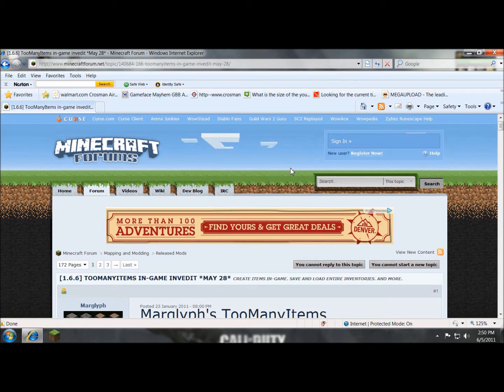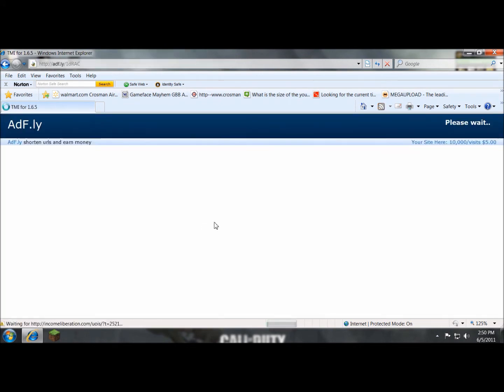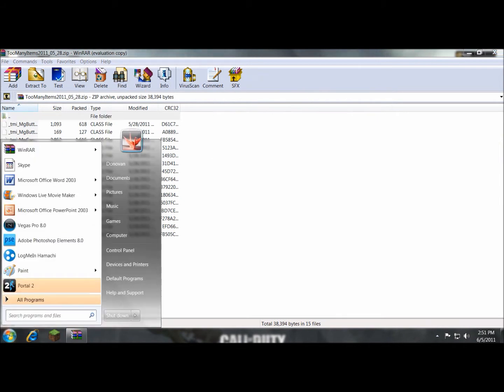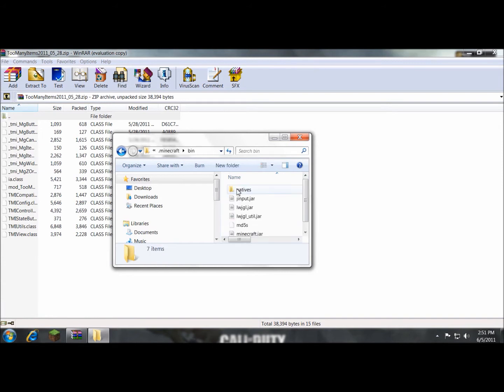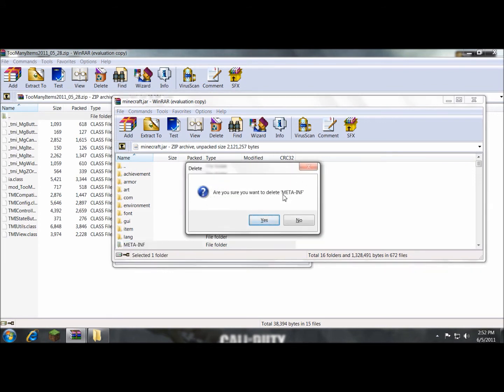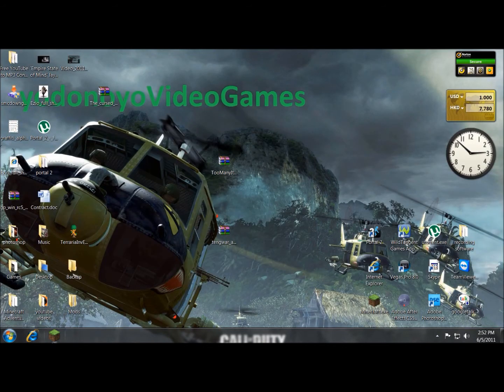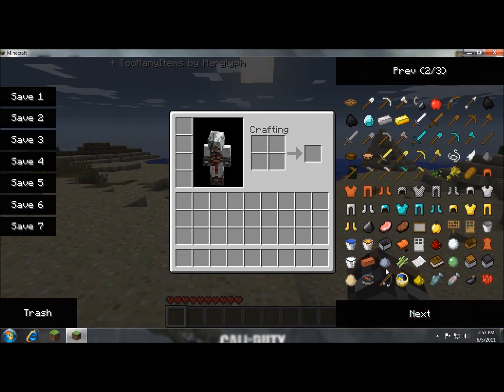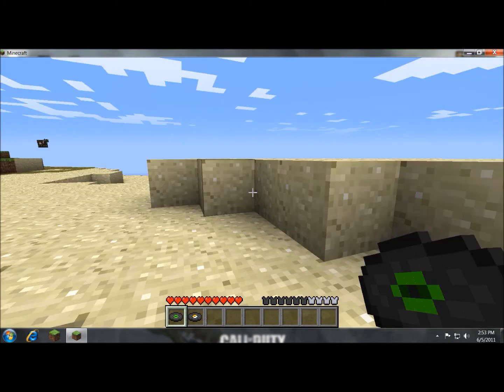Minecraft Mod Tutorial: Too Many Items 1.6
Donovan (Donny) shows you how to download and install the Too Many Items mod for minecraft version 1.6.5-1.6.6